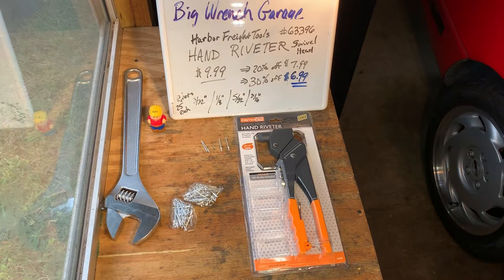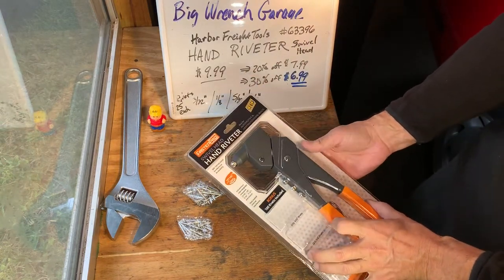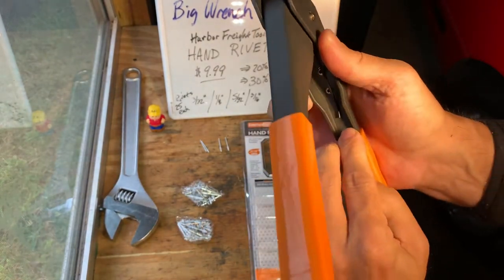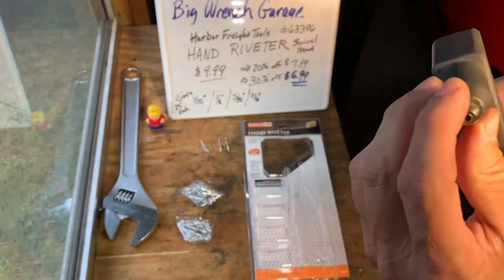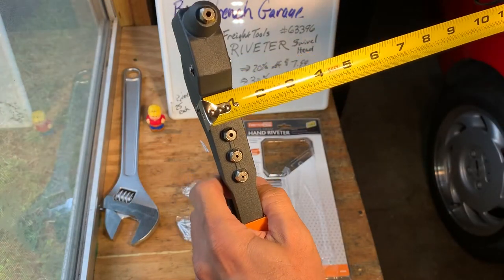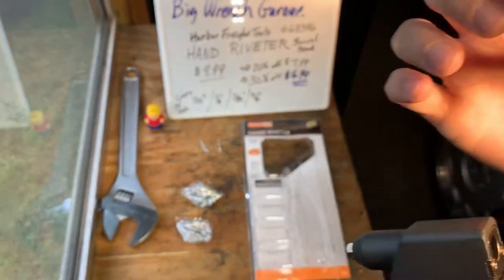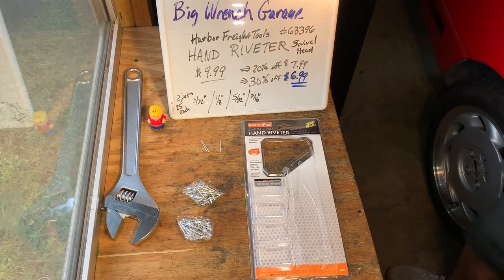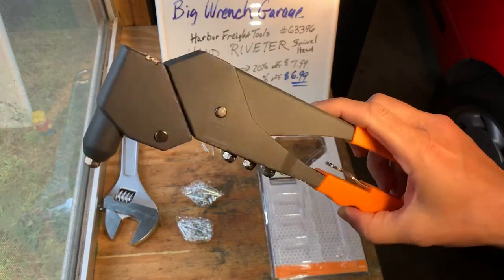Harbor Freight Tools Swivel Head Riveter USE IBOTTA get cash back!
Harbor Freight Tools Swivel Head Riveter